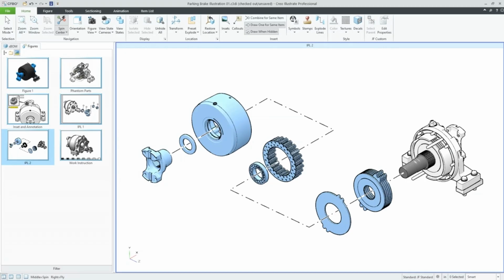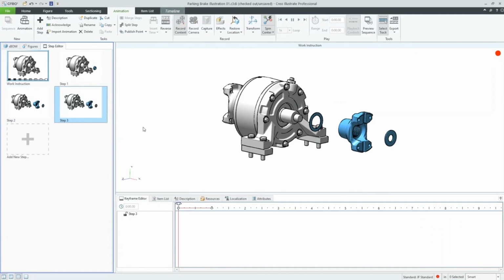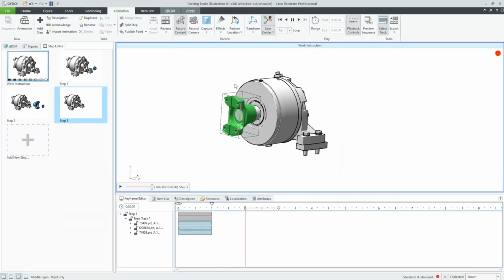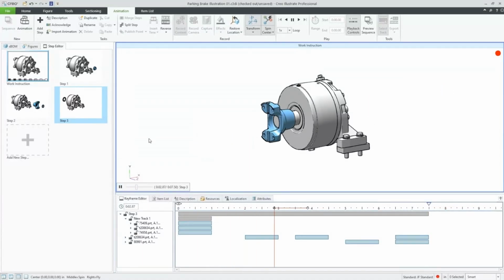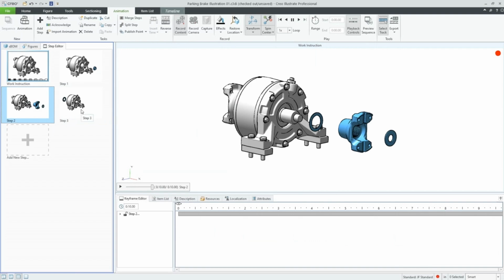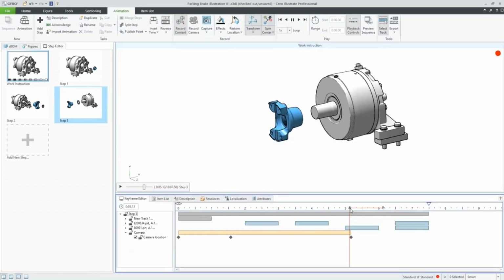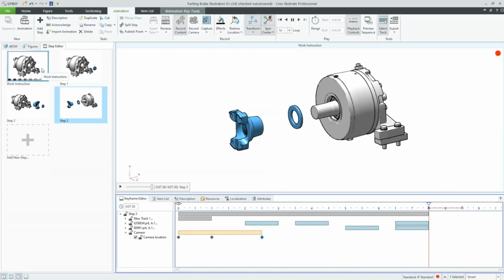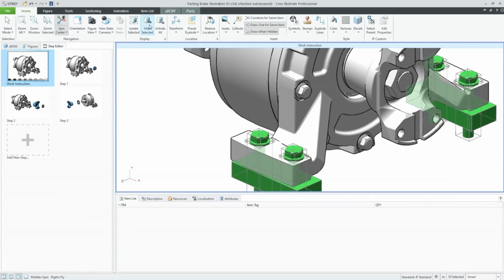Creo Illustrate Demo: Animation Capabilities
Bring your technical content to life with Creo Illustrate’s animation capabilities! In this demo webinar clip, you'll see how easy it is to create dynamic 3D animations that clearly communicate complex product assembly, disassembly, and service procedures.

Whether you're building interactive manuals or visual step-by-step guides, Creo Illustrate helps streamline technical communication and reduce errors with engaging, easy-to-understand animations.